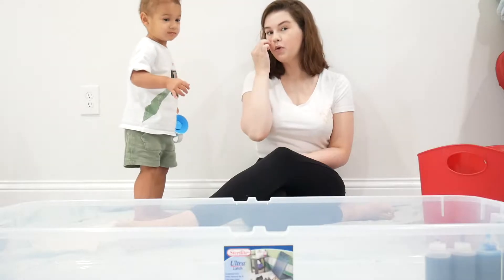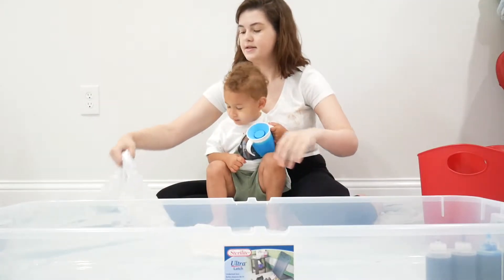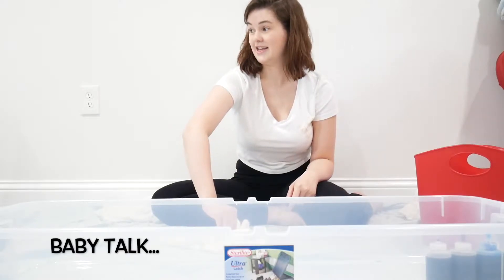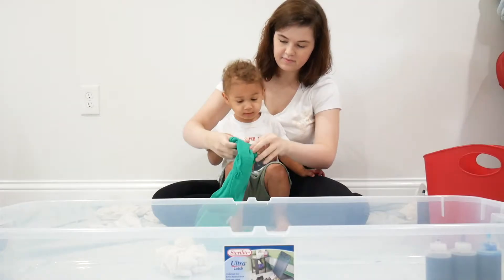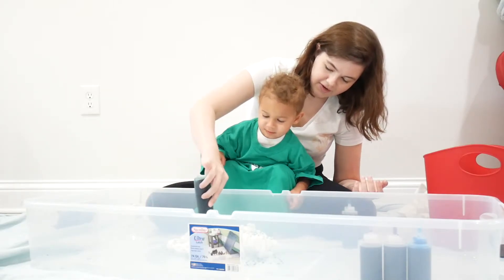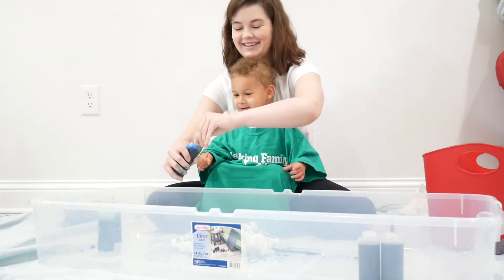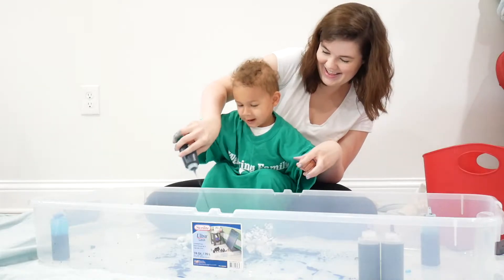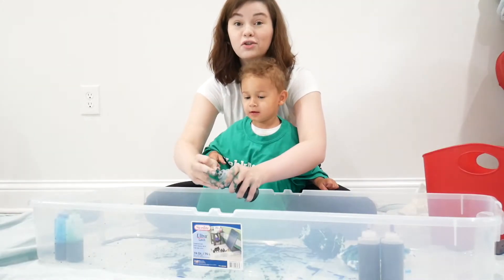Tie Dye With Me and a One Year Old | Samantha Wehking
*I'M SO SO SO SORRY FOR THE A.C. IN THE BACKGROUND*Today I tried to tie dye with a one year old... This is by NO MEANS a tutorial hahaha. I hope you enjoy my one year old godson and me doing tie dye!! It was a ton of fun and not that messy!! I'm a little surprised about that lol. I can't wait until it gets a little cooler outside so I can wear my outfit. I think I would tie dye everything I own if the rinsing out part wasn't so time consuming.

Click the little bell so you're notified every time I post.

Koa's shirt was purchased at Target, and his shorts, my joggers, and cropped sweatshirt are all on amazon.

The tie dye was also ordered on amazon.

Intro & Outro Templates by - Manique Here

T W I T T E R - @samanthawehking

I N S T A G R A M - @samanthawehking